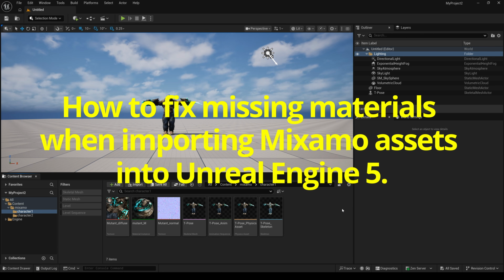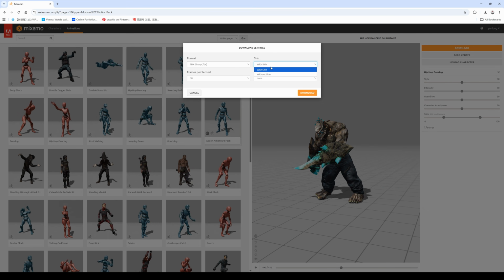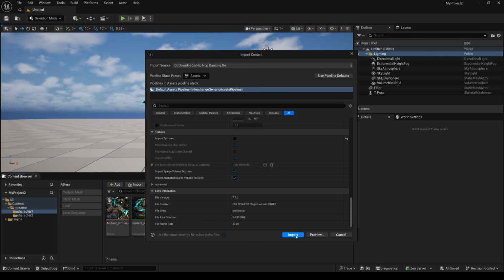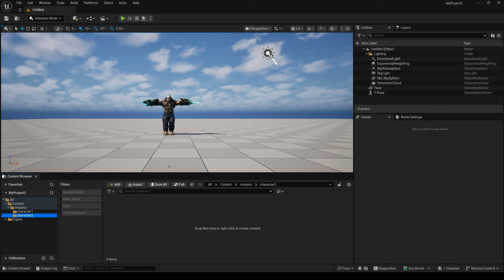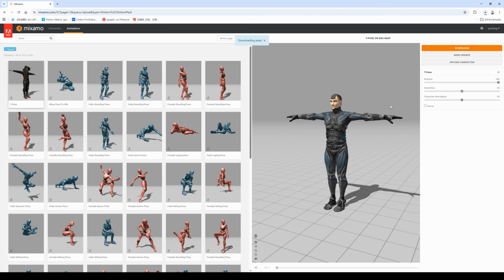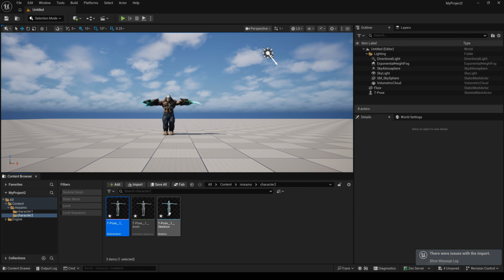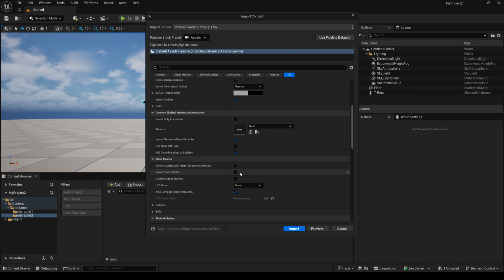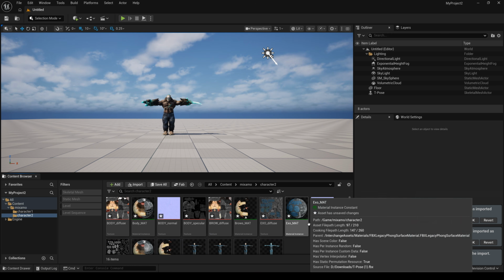How to fix missing materials when importing Mixamo assets into Unreal Engine 5.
In this video you will learn How to fix missing materials when importing Mixamo assets into Unreal Engine 5.